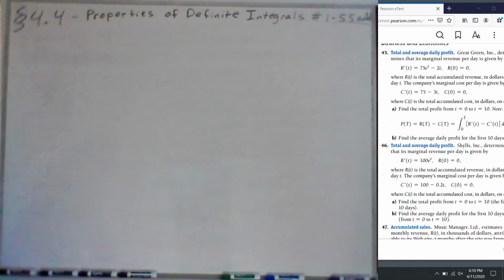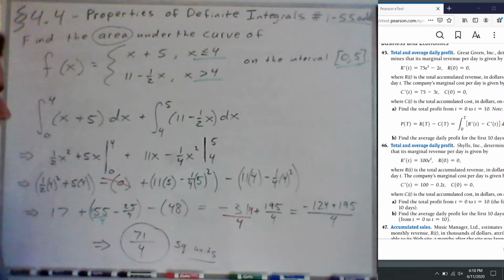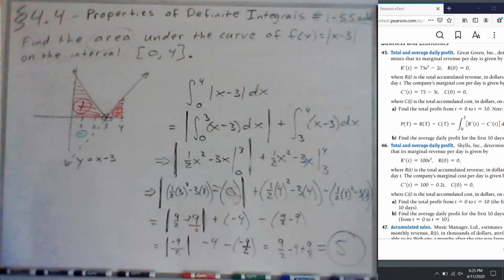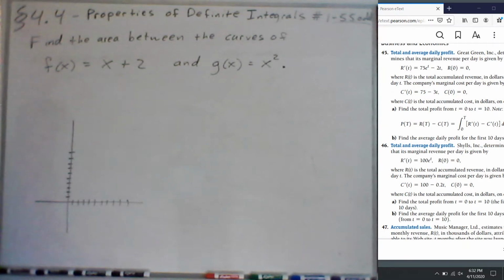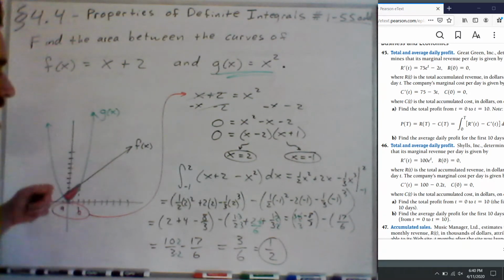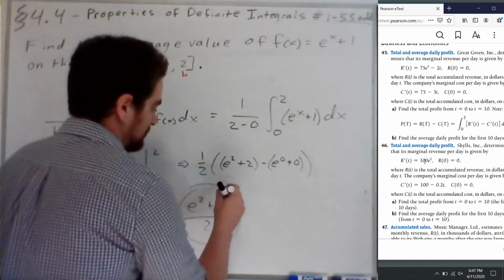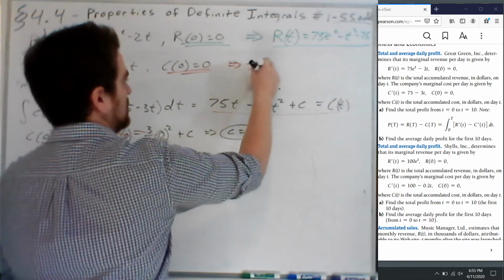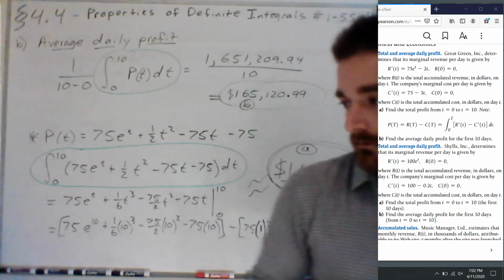4.4 Properties of Definite Integrals